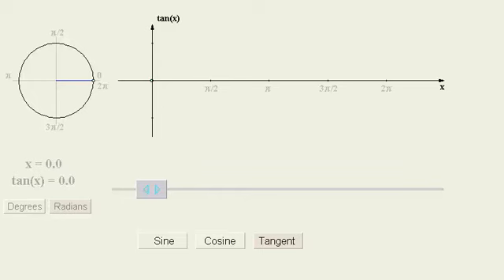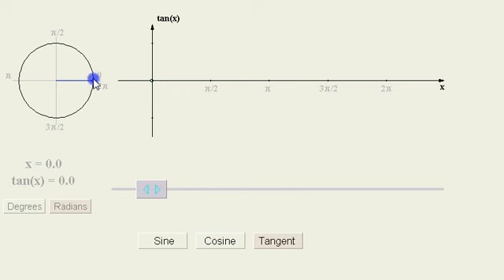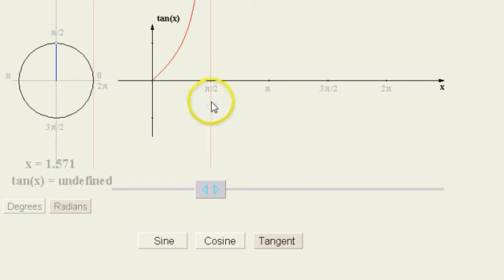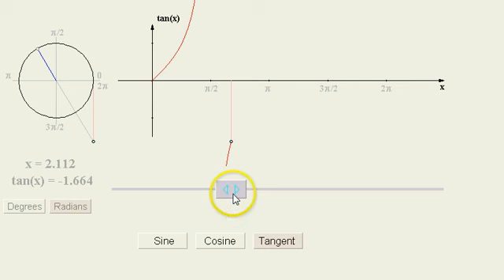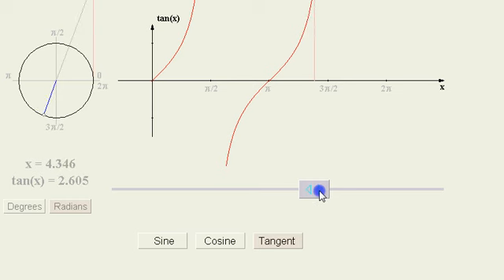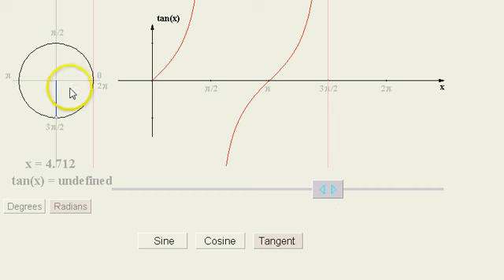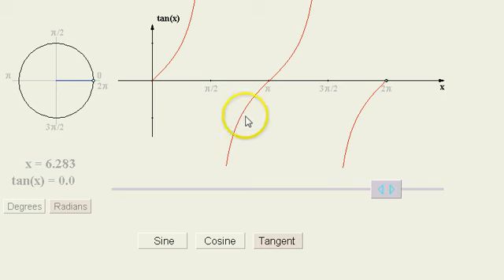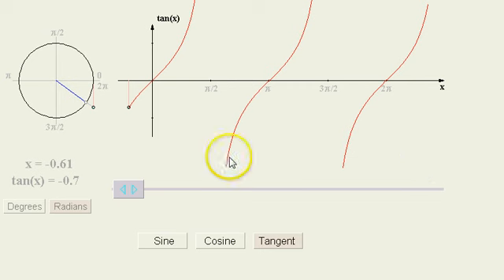Tangent and the Unit Circle